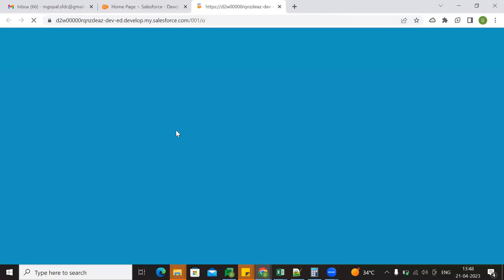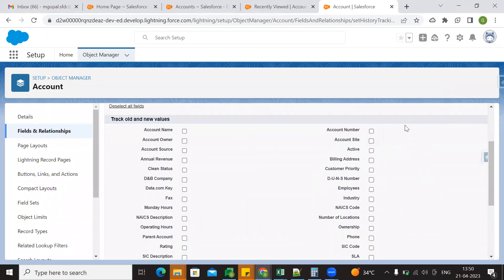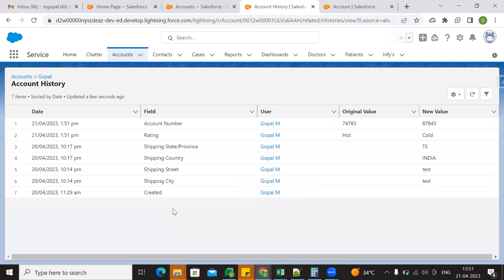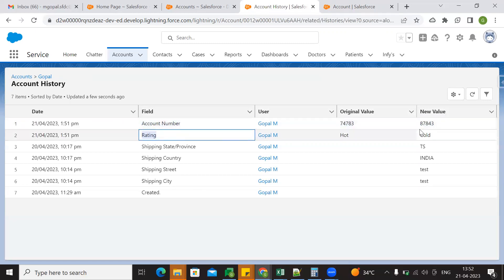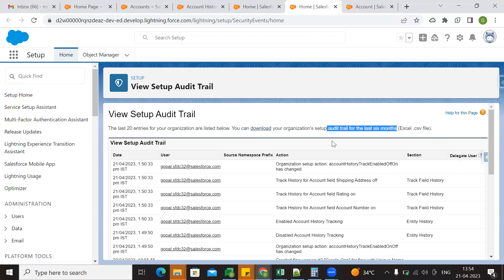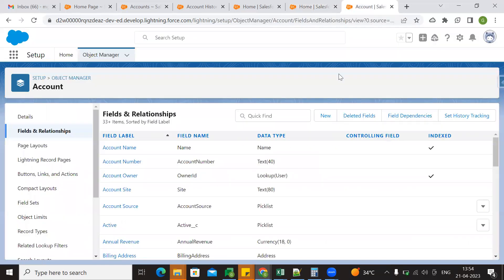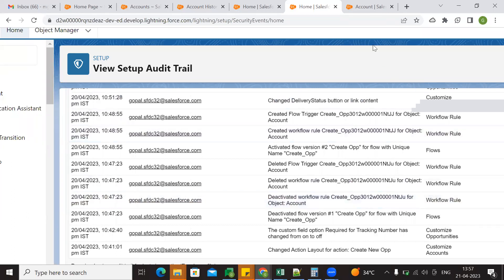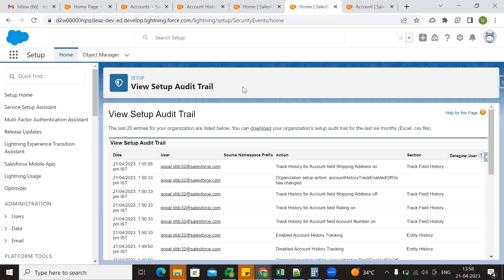Difference Between Setup Audit trail VS Field History Tracking.